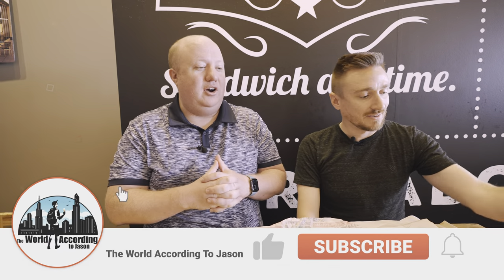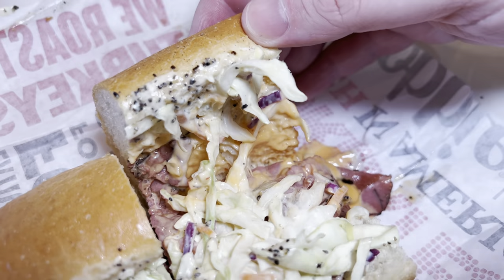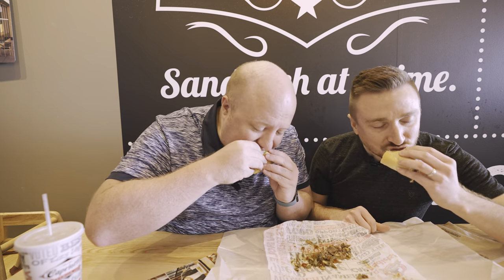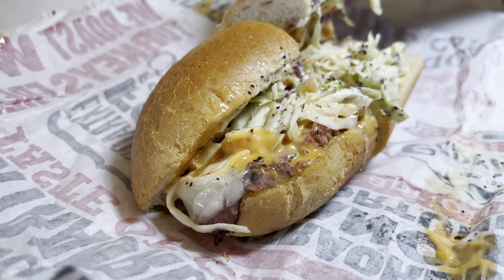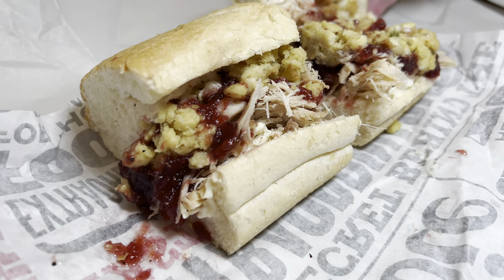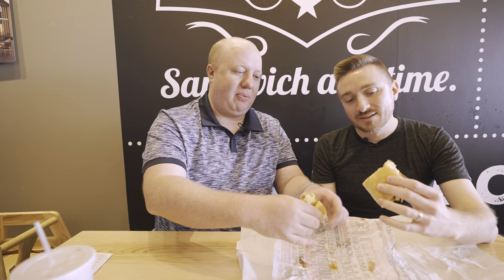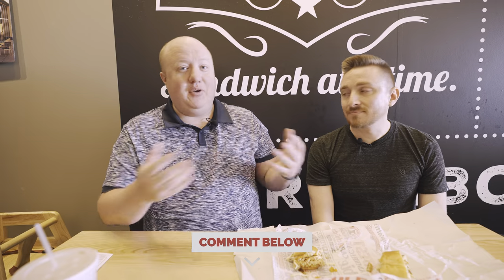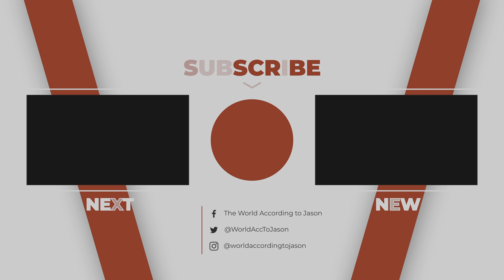Best Sandwich Chain - Capriotti's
I've always been a fan of a good sandwich, and on my recent trip to Tulsa and Broken Arrow, OK, I found my new favorite sandwich chain, Capriotti's. The owners of this particular franchise location were so kind and allowed us to come film our review! We tried a handful of amazing sandwiches and even had a chance to sit down with one of the owners for a brief interview!

A huge thank you to the owners Stan and Glenn for letting us film there! Thank you as well Stan for sitting down and chatting with us!

Which sandwiches were our favorites? Tune in and find out!

Time Stamps:
00:00 - Intro
01:05 - Overview of Sandwiches of the Day
02:57 - Wagyu Cheesesteak Review
04:09 - Capistromi Sandwich Review
05:33 - The Bobby Sandwich Review
07:22 - BBQ Chicken Sandwich Review
09:15 - Ranking the Sandwiches
10:50 - Interview with Stan
17:27 - Wrap Up & Outro

Make sure to visit the Broken Arrow location whenever you are in the area!

If you want to see if there is a location near where you live, check their website out